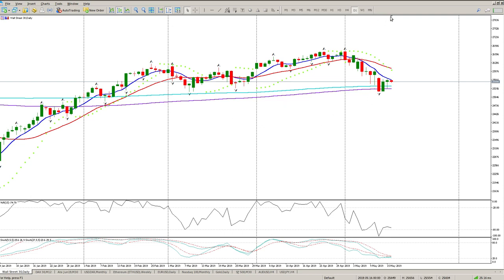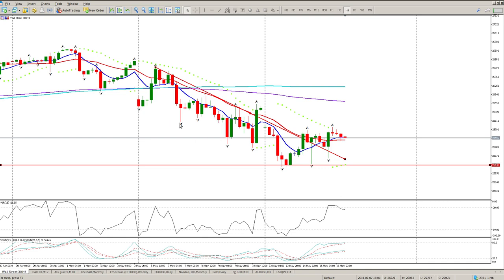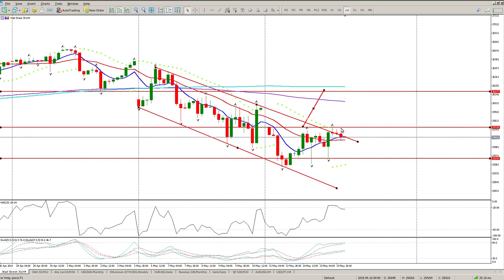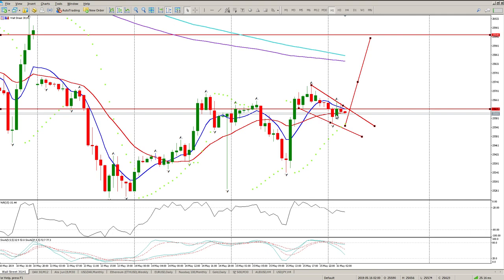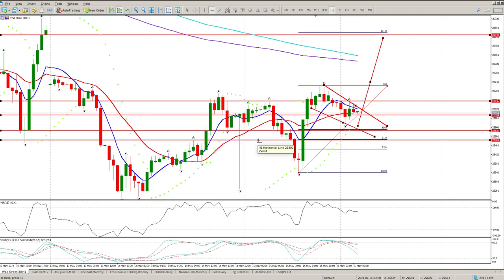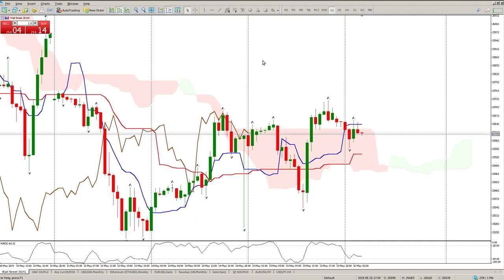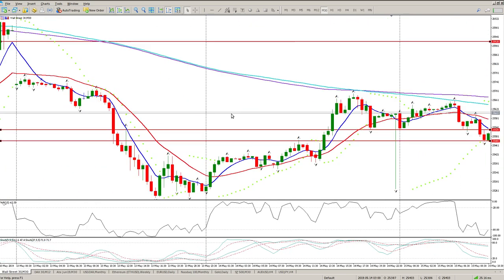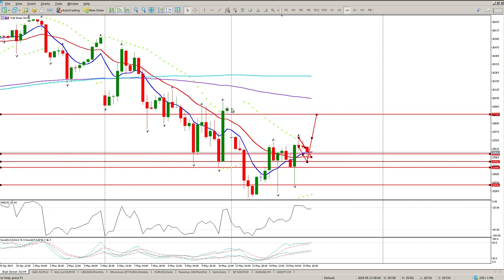Daily Trade Setup DOW=JONES 16 May